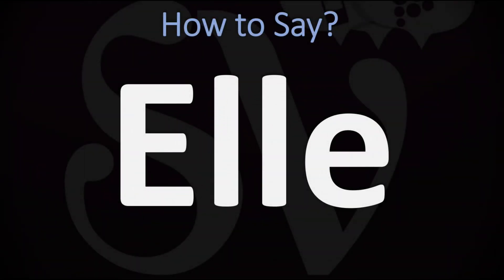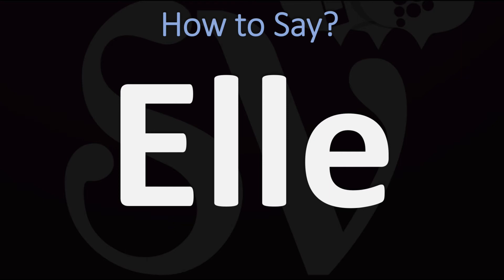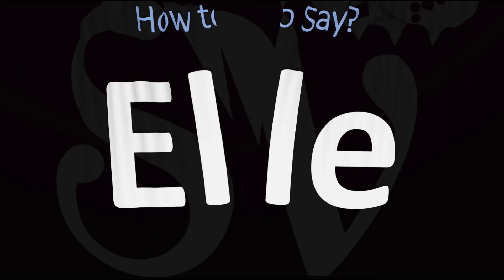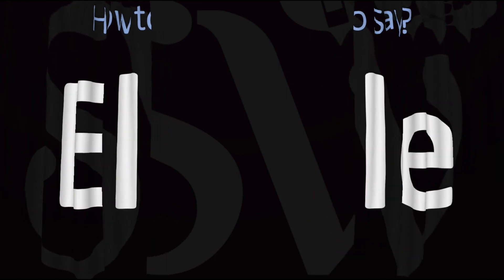How to Pronounce Elle? (CORRECTLY)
This video shows you How to Pronounce Elle (Name, French), pronunciation guide.